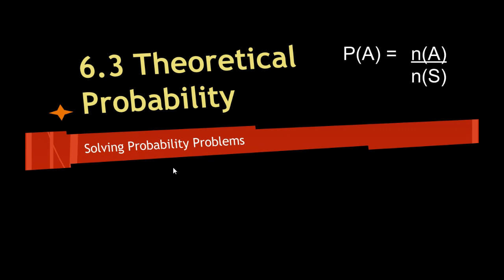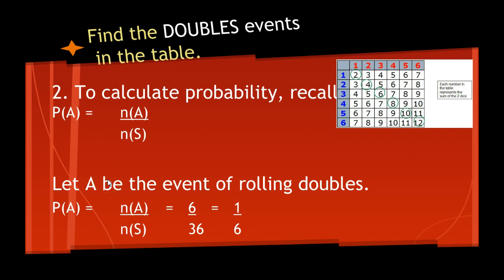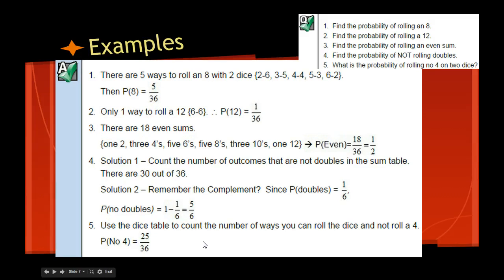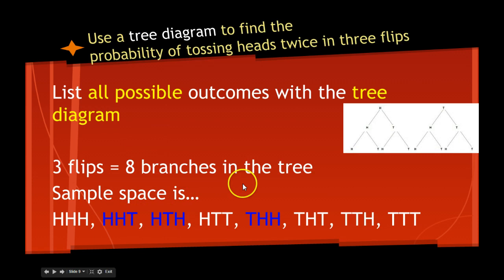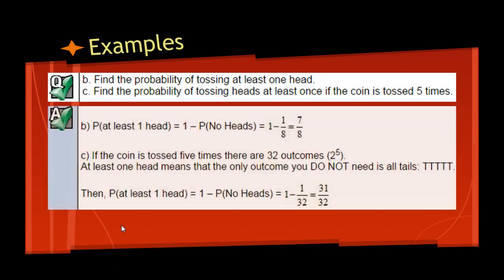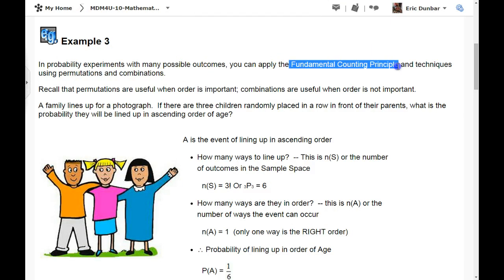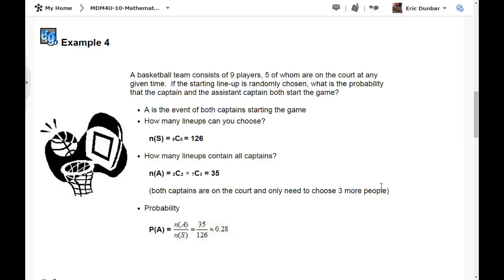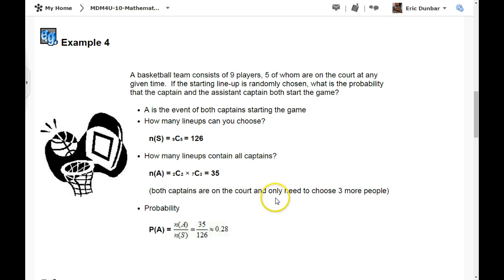6.3 Theoretical Probability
6.3 Theoretical Probability